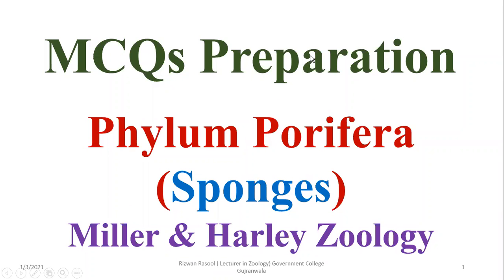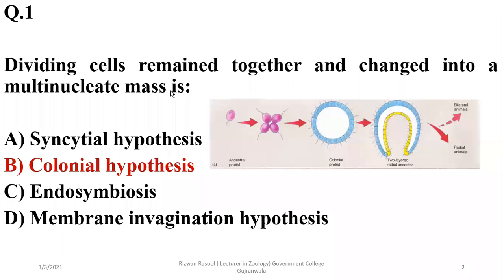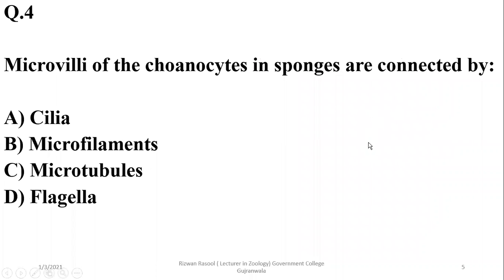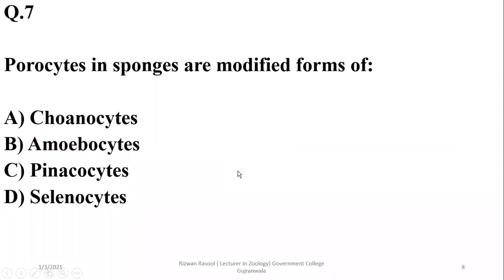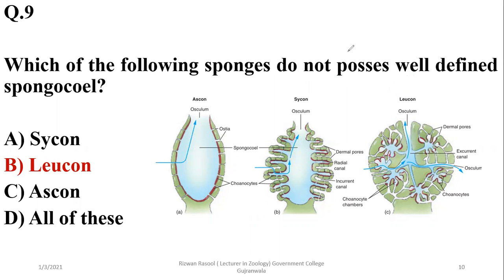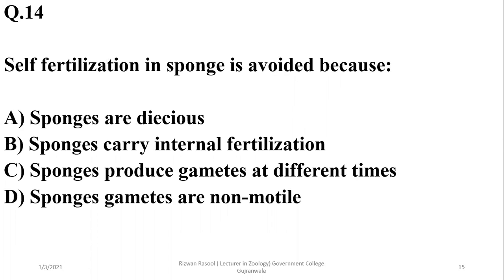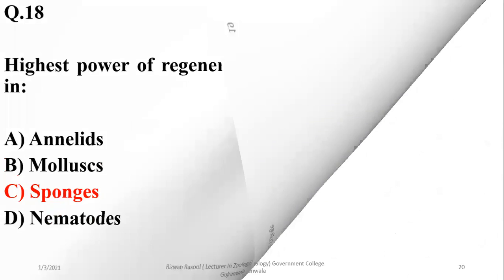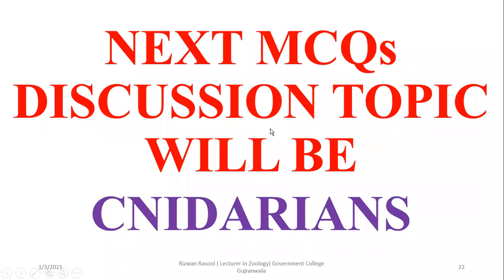MCQs Phylum Porifera Sponges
MCQs Phylum Porifera Sponges from Miller & Harley Zoology as well as From Hickmann Zoology for types of MCQs based Exams of Zoology.